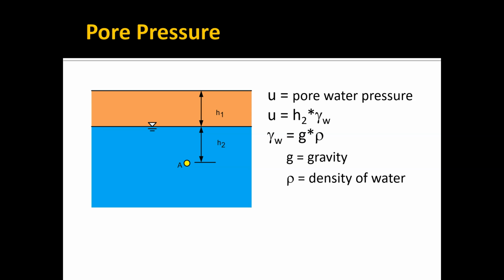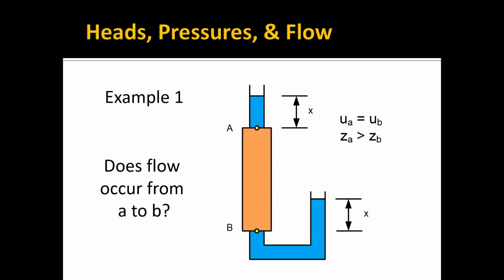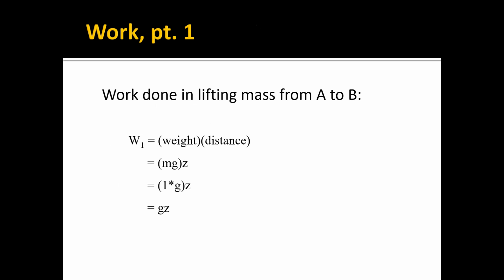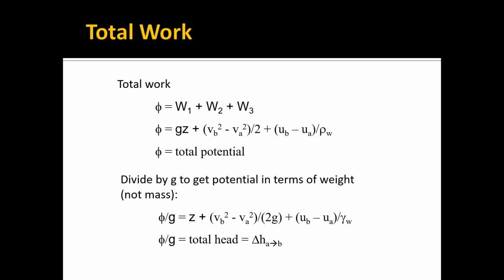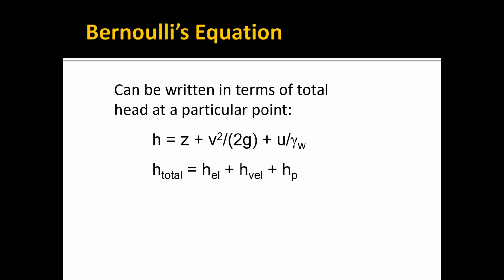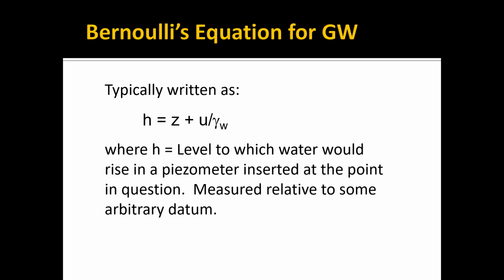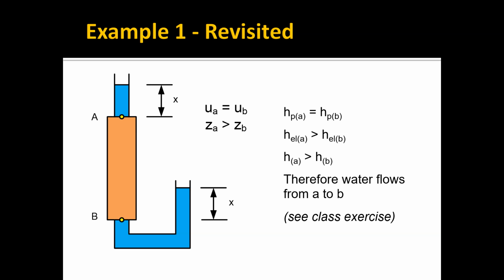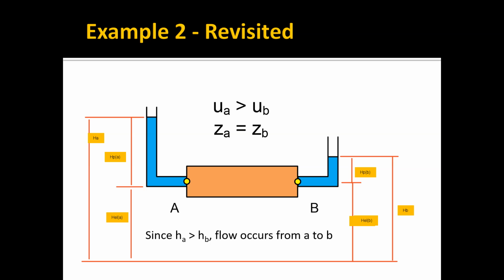Hydraulic Head Concepts